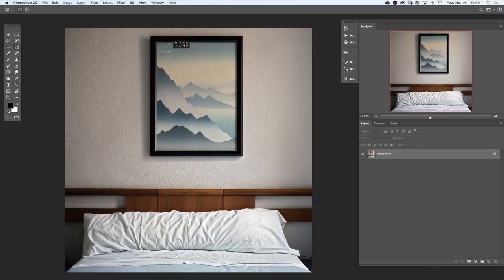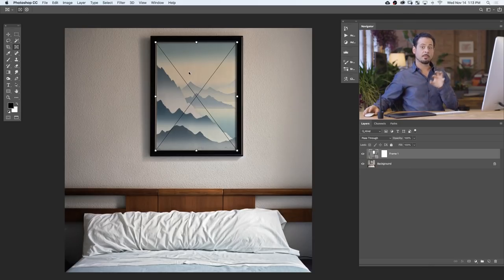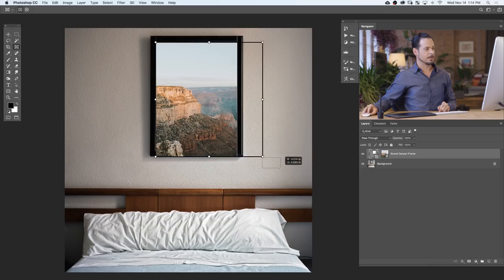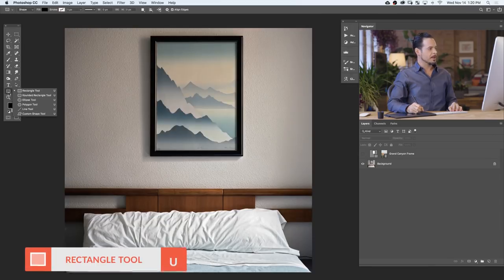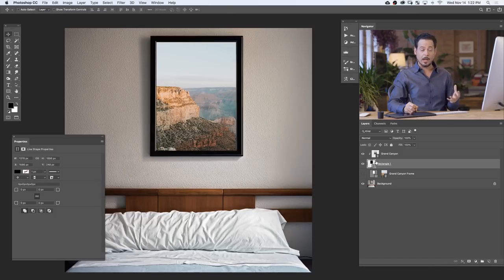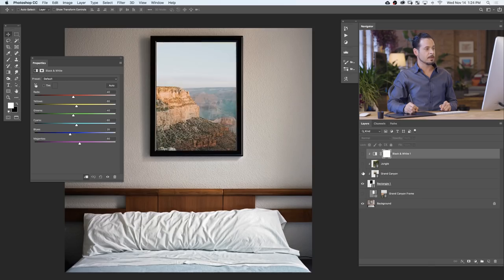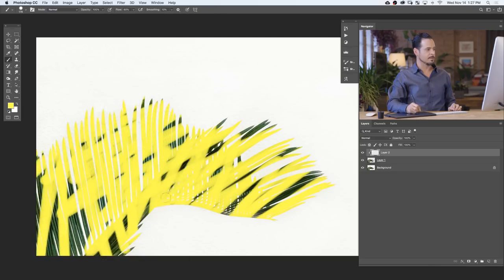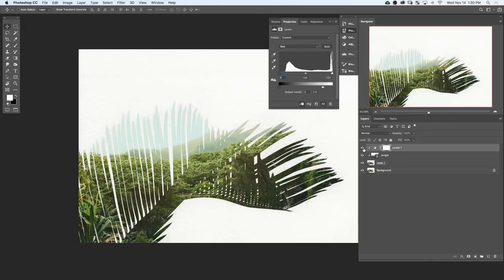Testing the NEW Frame Tool (vs Clipping Masks) | Photoshop CC 2019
Today we check out the Frame Tool, a new addition in Photoshop CC 2019 that promises to make masking easier than ever! See how the Frame Tool works and how it compares to Clipping Masks, Aaron's preferred method for inserting images into shapes or text.